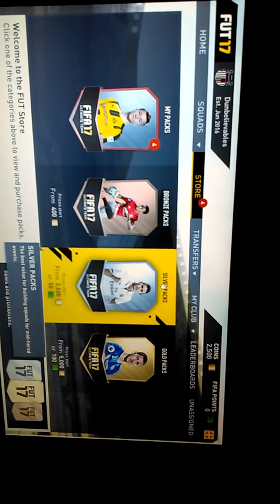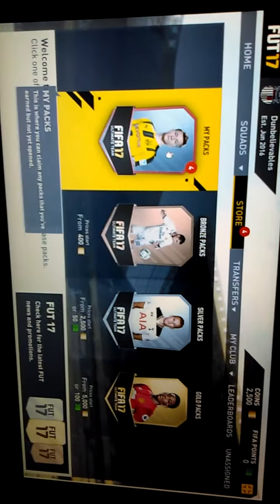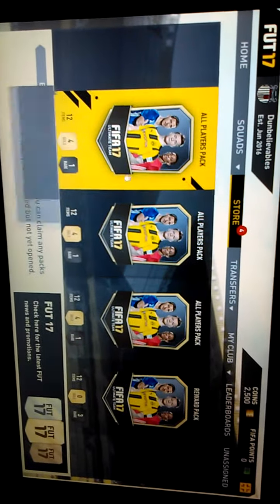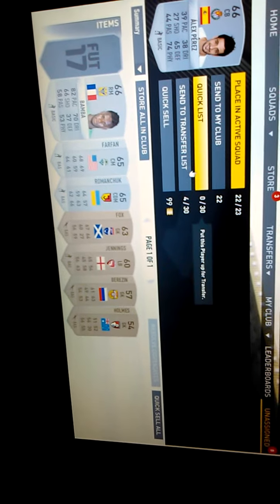FIFA 17 web app pack opening ,unbelievable